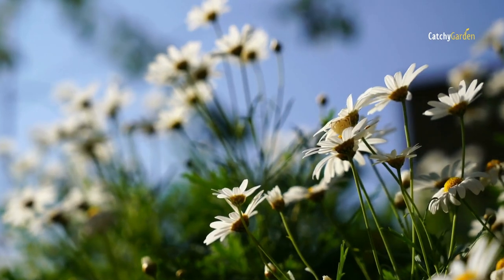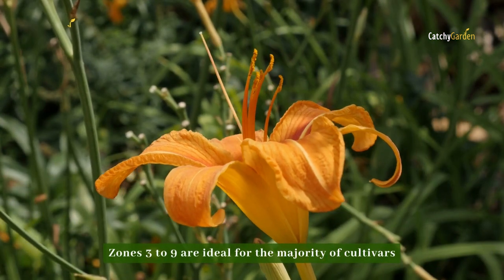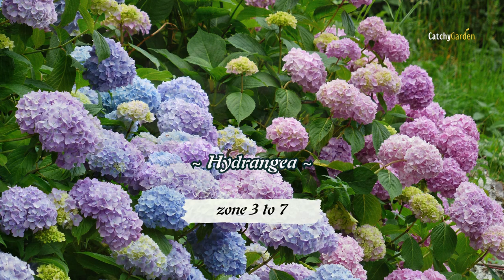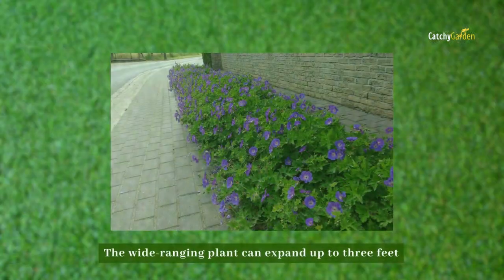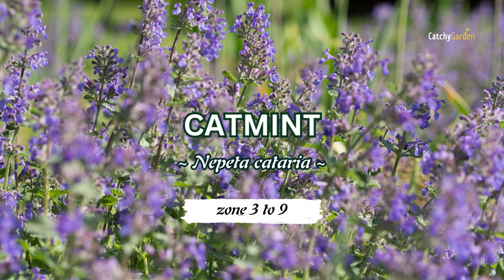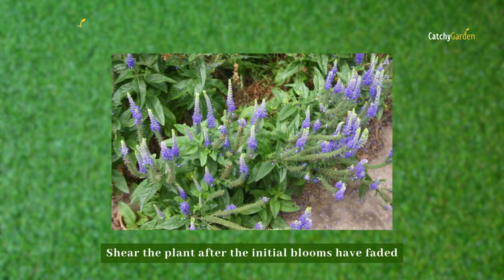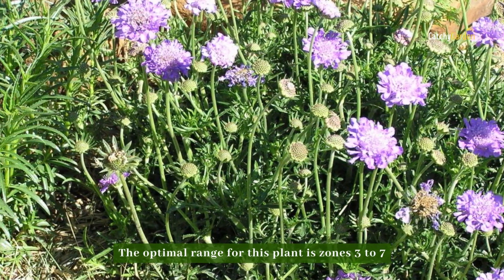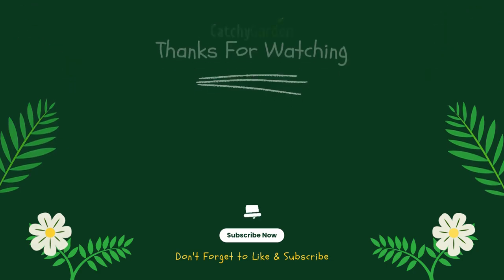These 9 Perennials Turn Your Garden into a Rainbow ALL Summer 🌹☀️🌷 // Landscaping Ideas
Once planted, these perennials will continue to bloom throughout the summer, leaving you with nothing to do but sit back and enjoy the garden's colorful displays.

Let's just have a peek at the list.
⏱  These 9 Perennials Turn Your Garden into a Rainbow ALL Summer
00:00 Intro
00:24 Delightful Daylily
01:00 Reblooming Lilac
01:34 Heavenly Hydrangea
02:09 Rozanne Geranium
02:38 Coreopsis
03:10 Catmint
03:41 Speedwell
04:20 Pincushion Flower
04:46 Shasta Daisy
05:13 Outro